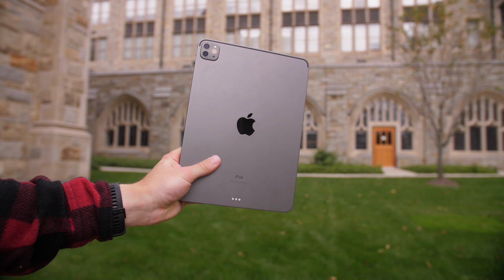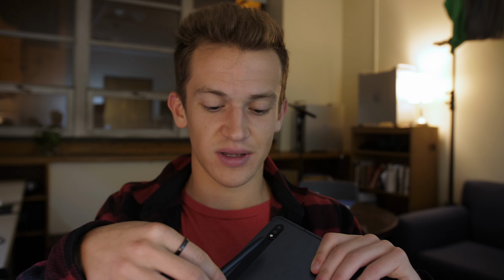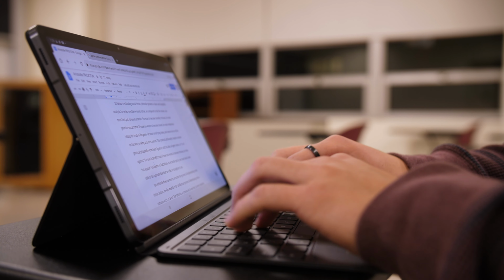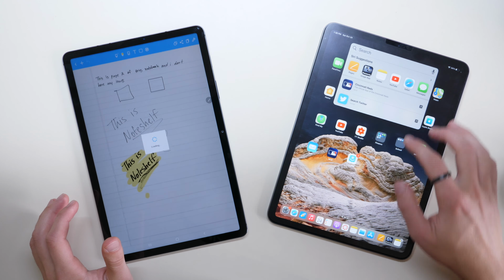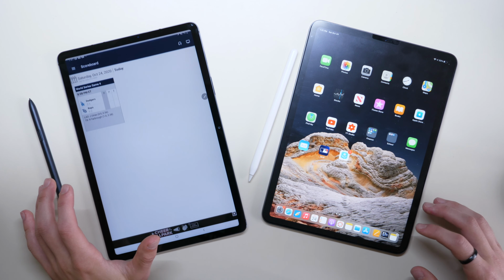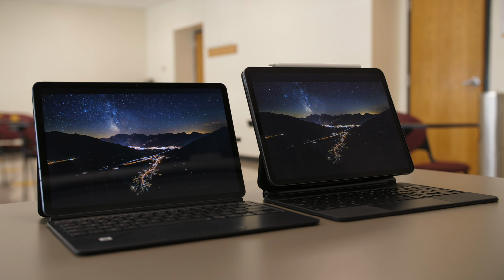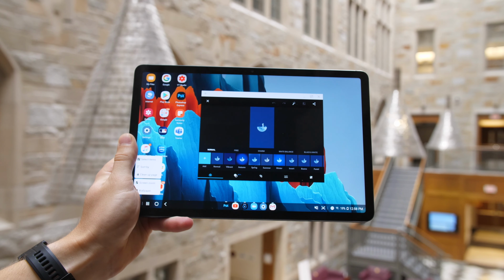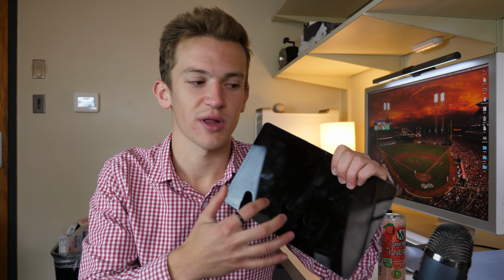iPad Pro vs Galaxy Tab S7 STUDENT Perspective! (Best tablet for students 2020)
Tab S7 from Samsung
iPad Magic Keyboard
Samsung Keyboard Case

Is the iPad Pro or Tab S7 better from a student's perspective?